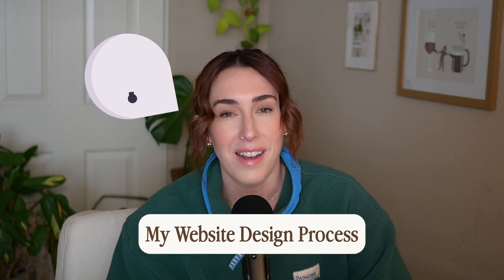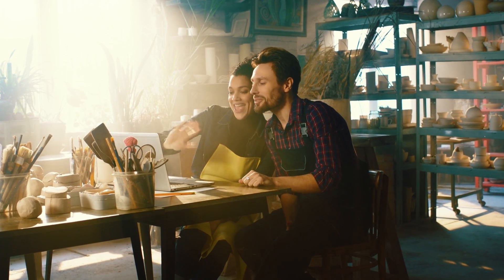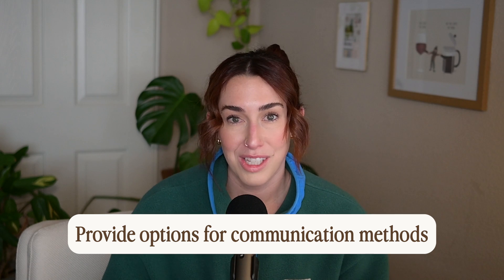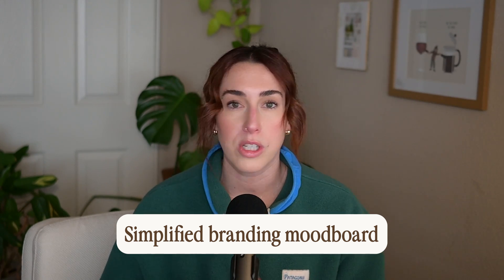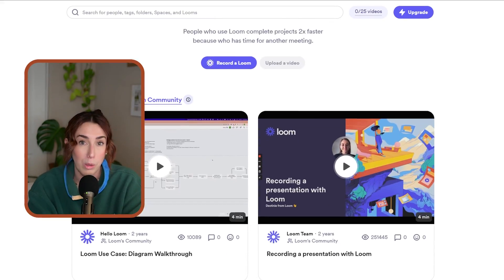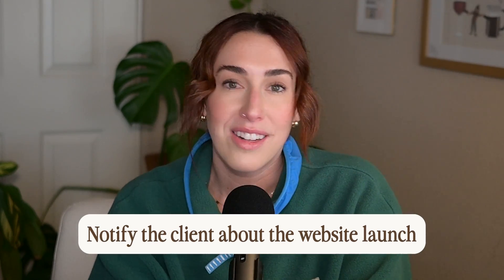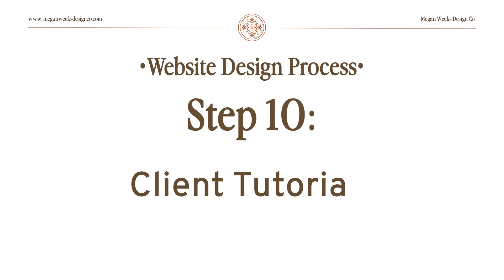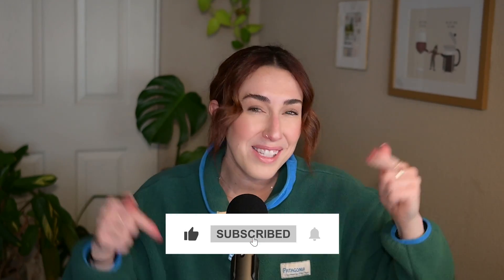Web Design Client Process (One Week Turnaround 🤯)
Are you interested in learning about the full Web Design Client Process? This is the video for you! In this video I take you through each step I take to make a website beautiful and functional in just ONE week!

From the inquiry phase to landing the client and to jumping into the web design phase to the actual development - this video breaks down each of those important web design steps.

Feel free to skip ahead to any of these important parts of the video:

0:00 welcome!
0:53 step 1
1:35 step 2
3:13 step 3
3:28 step 4
6:20 step 5
12:07 step 6
13:45 step 7
14:20 step 8
15:05 step 9
15:42 step 10